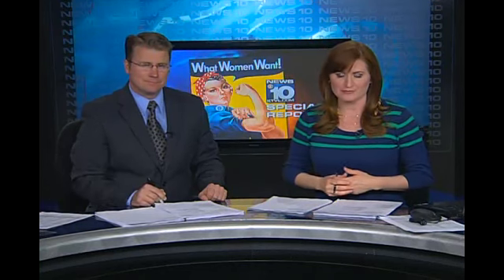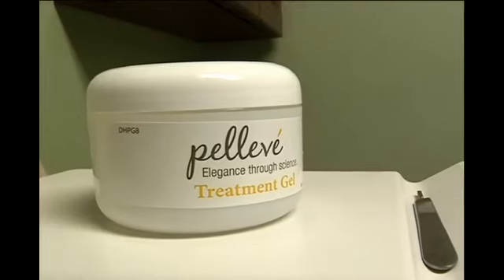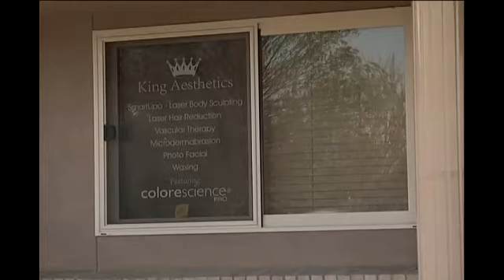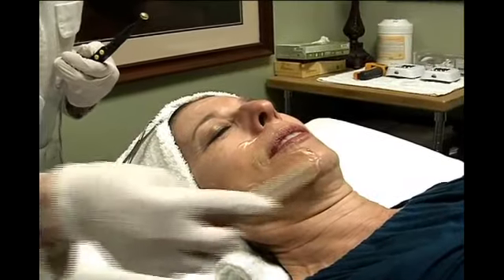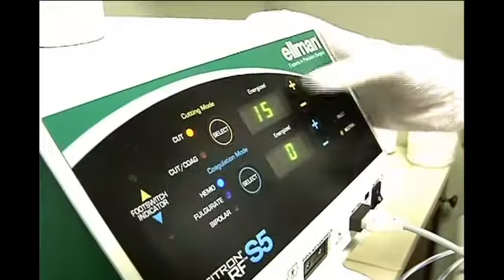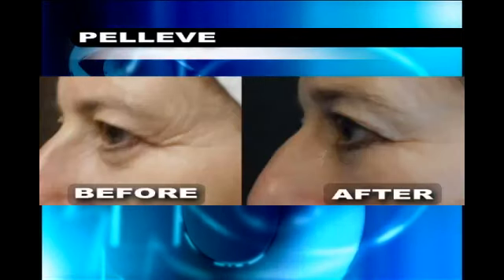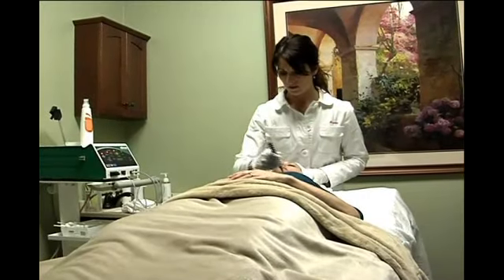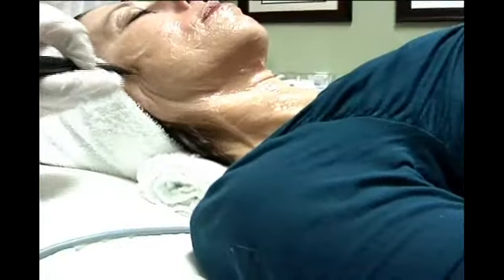What Women Want: Popular treatments available here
From plastic surgery to chemical peels and facials to fake eyelashes, there's a long list of beauty trends and treatments.All this week News10's Trish Glose is taking investigates some of those.In this report, Trish takes a look at a treatment gaining popularity across the country and right here in your town.